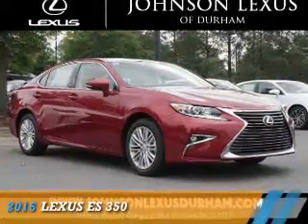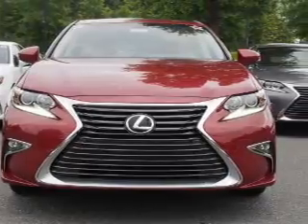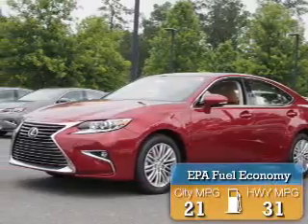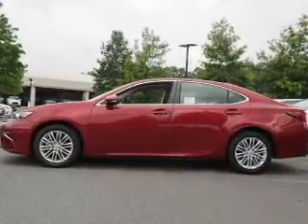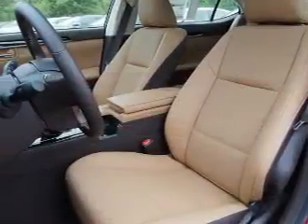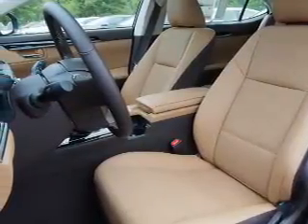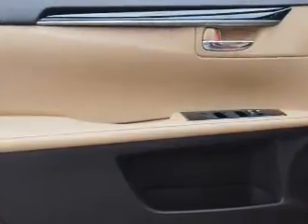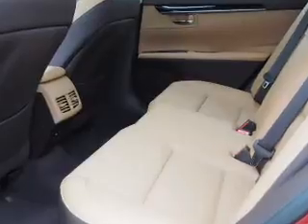2016 Lexus ES 350 D22612 - Durham NC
Phone:
Year: 2016
Make: Lexus
Model: ES 350
Trim:
Engine: 3.5 liter 6 Cylindercylinder FWD
Transmission: 6-Speed Automatic
Color:
Mileage: 9
Address:
VIN:JTHBK1GG8G2226537